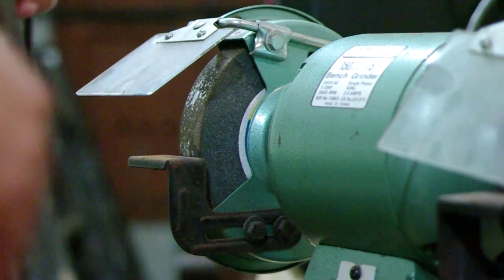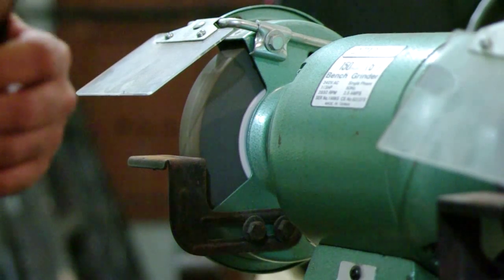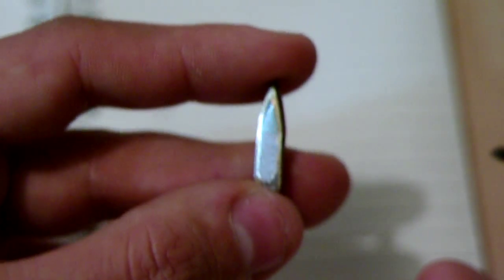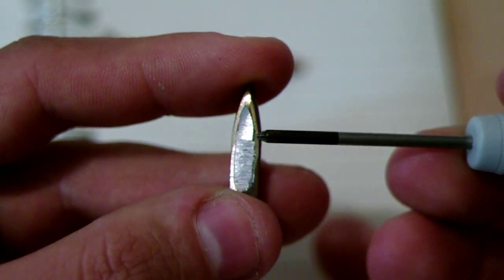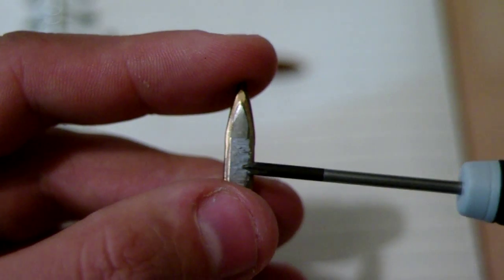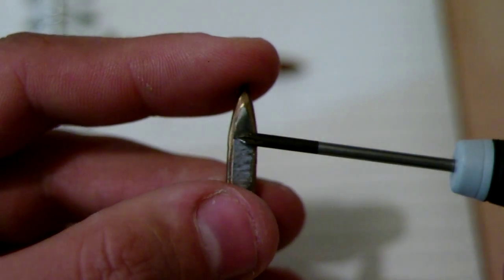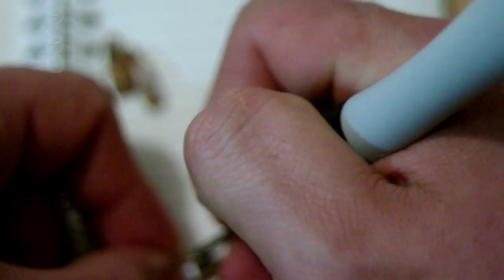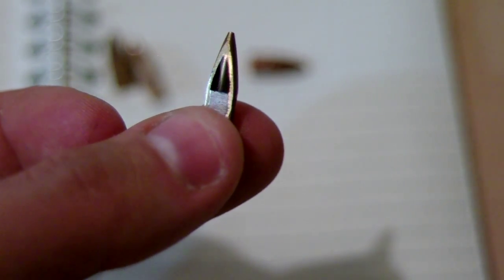SS109 Dissection! What's inside m855 5.56x45 NATO ammo?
Hey Guys,

Here's a video showing a dissection of the infamous SS109 62gr .224 cal projectile commonly found in the American m855 surplus 5.56x45 NATO ammunition. I've always wondered how the SS109/m855 ammo was constructed and how the steel penetrator was "attached" to the lead. As we can see from the dissection, the steel penetrator is not bonded to the lead at all, it sits freely inside the copper jacket of the SS109/m855 projectile and rotates freely when twisted/spun.

Cheers, ASC Team.

P.S. The music is called "Stomp it away" from Silent Partner. It can be found free on Youtube's music library. :-)